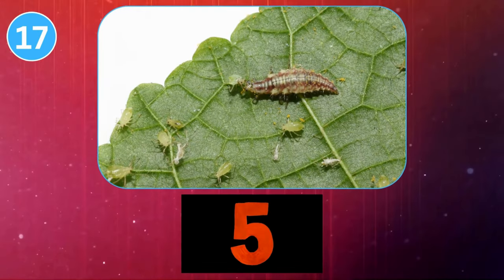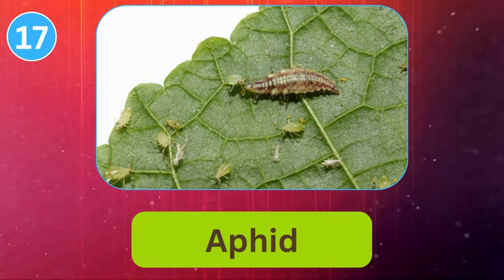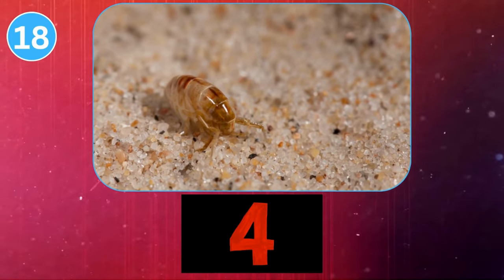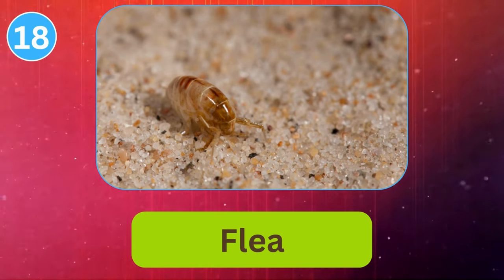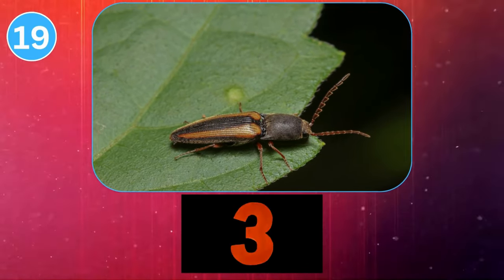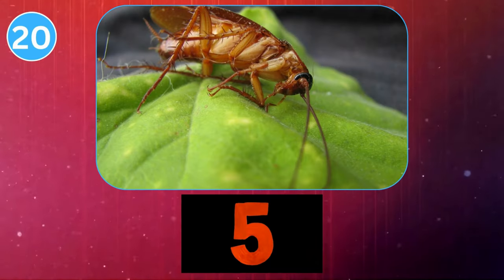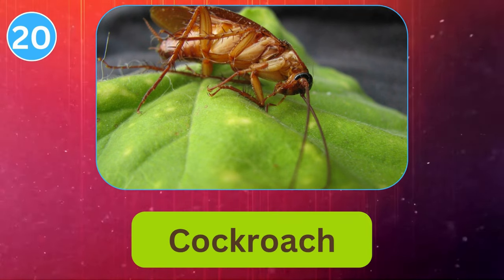The Ultimate insect Identification Challenge! Guess the Insects from photos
In this quiz, you'll have to identify 50 insects. Can you beat the challenge?

This quiz is challenge enough, but if that's not enough for you, how about trying to identify 50 more insects? It won't be easy, but with a little bit of effort you can achieve the ultimate insect challenge! Check out this quiz to see if you have what it takes to become an insect identification master!